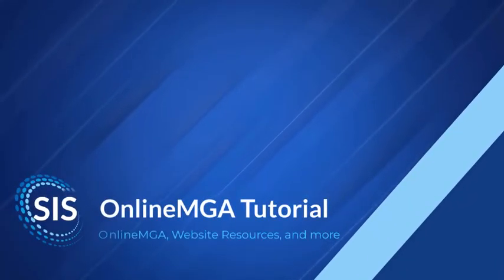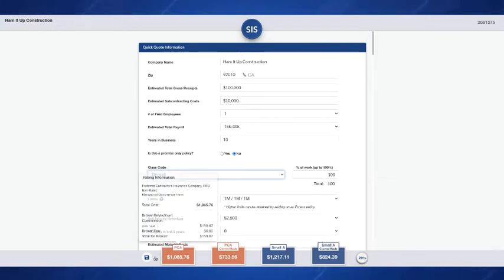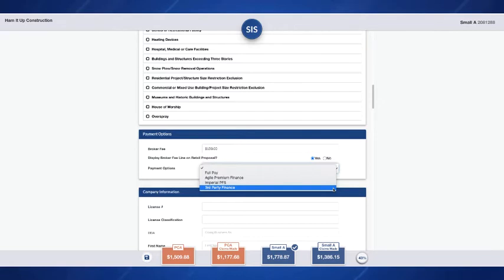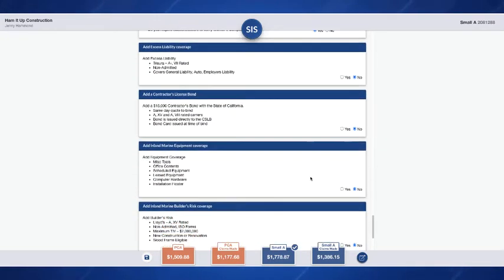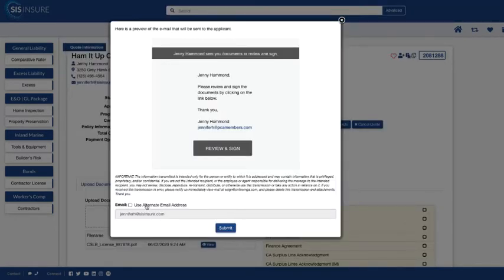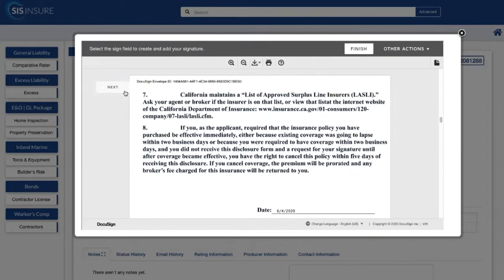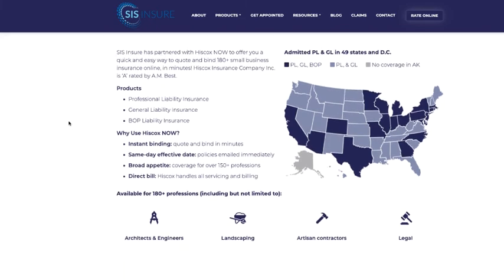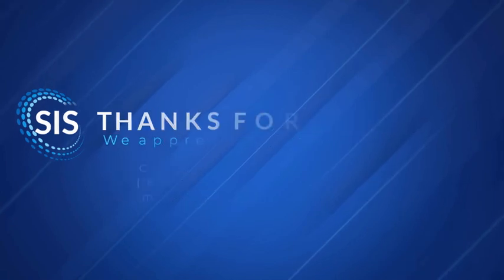SIS OnlineMGA Tutorial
Learn how to quote, esgin, and bind all of our SIS Exclusive contractor programs using our OnlineMGA platform.